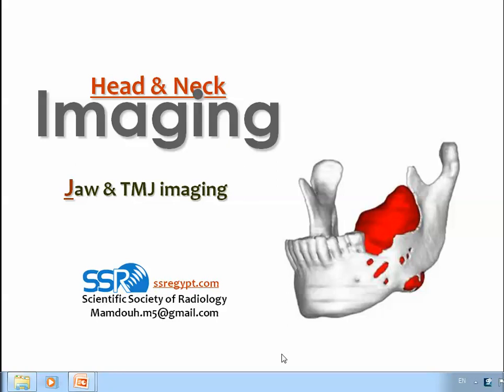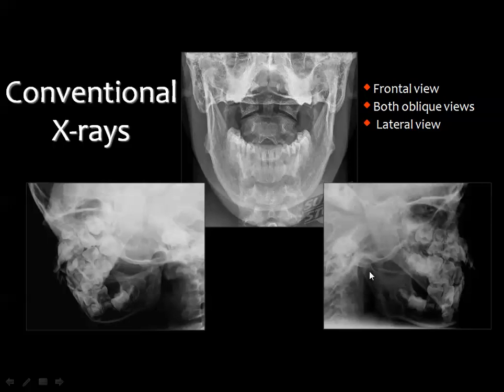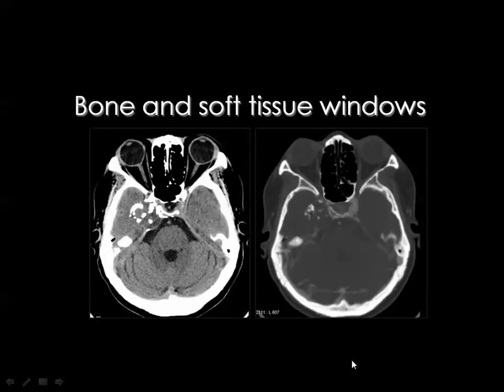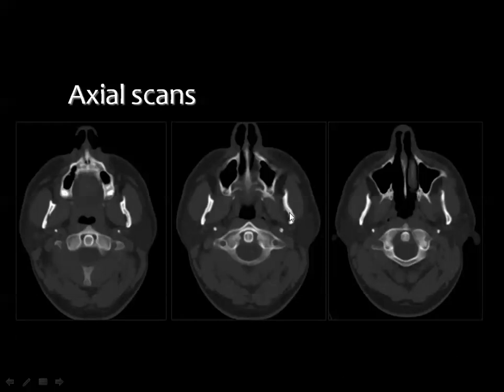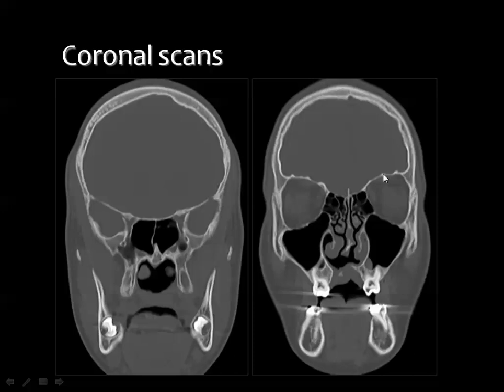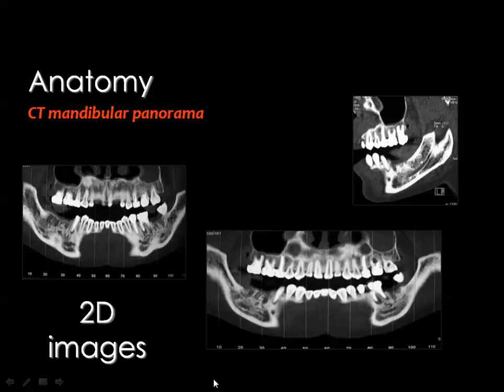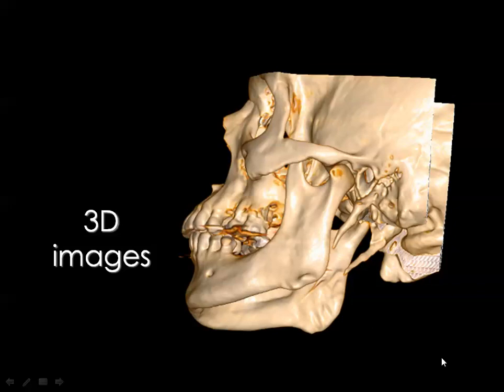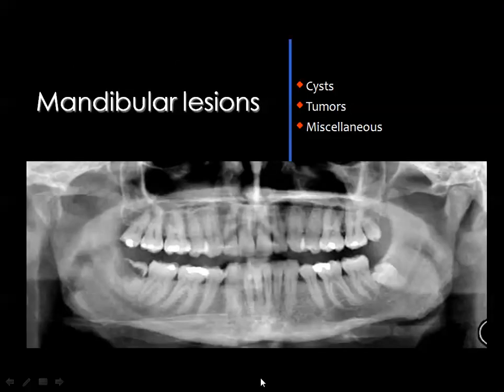Imaging of Mandible lesions (DRE) Prof. Mamdouh Mahfouz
Imaging of Mandible lesions
(DRE series
by Prof. Mamdouh Mahfouz